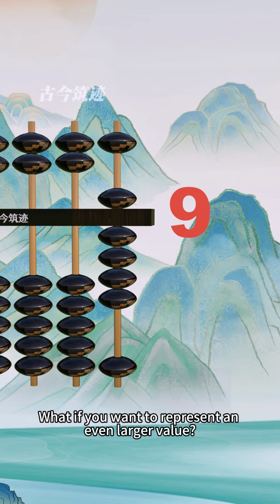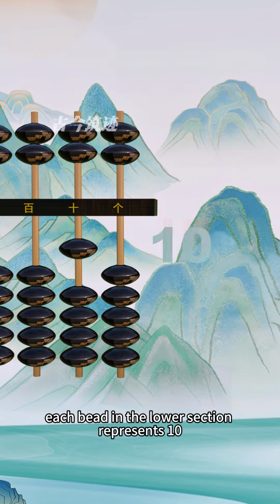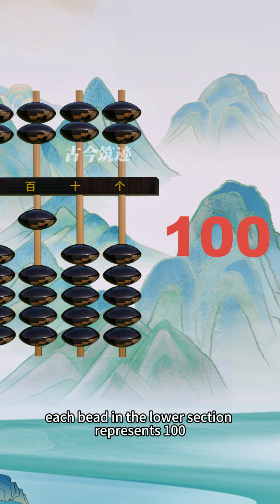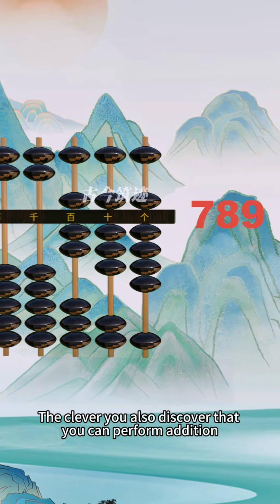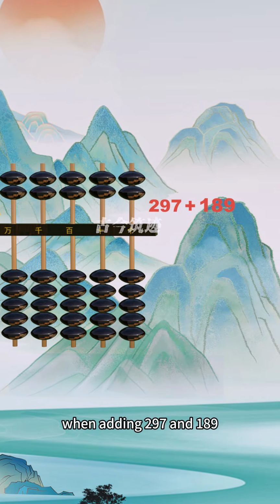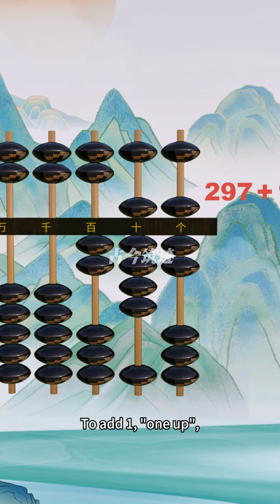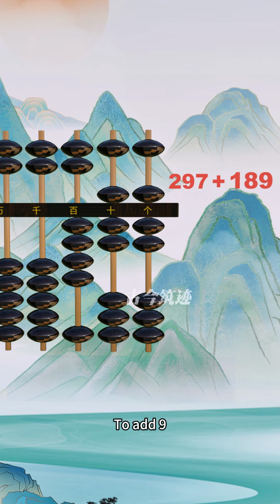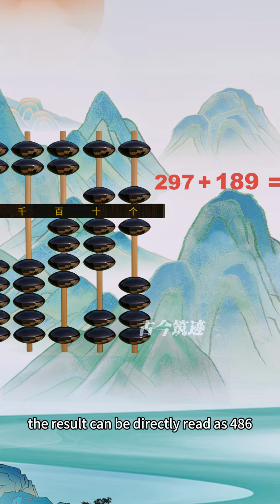How did the ancients calculate without a computer?